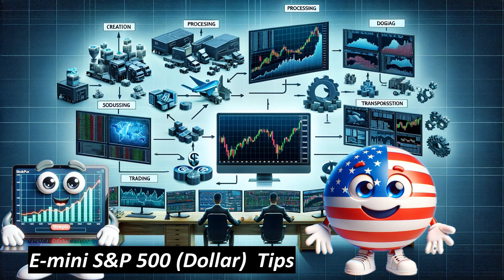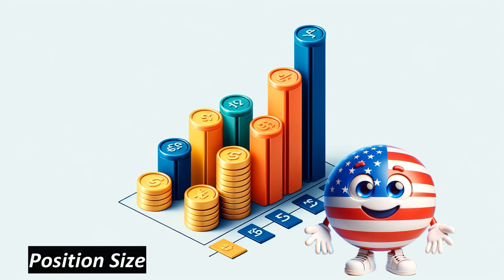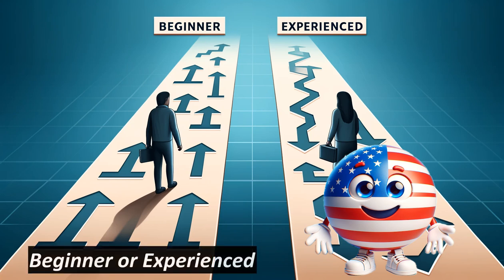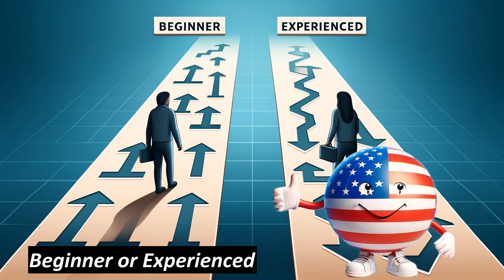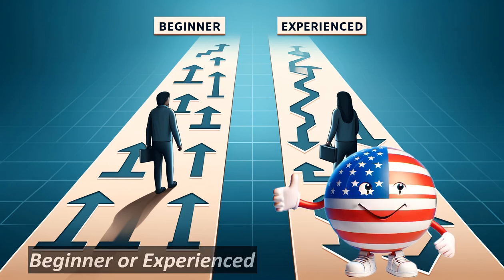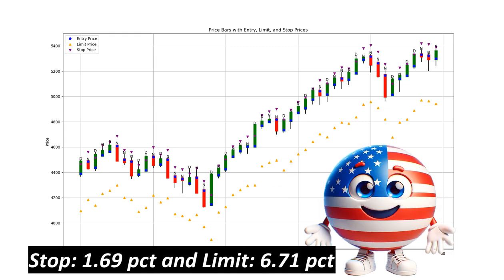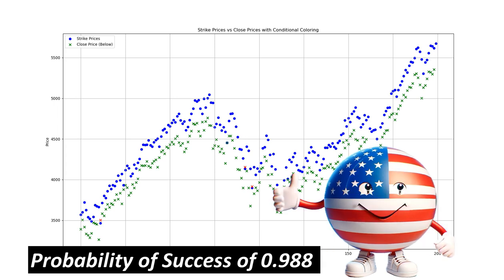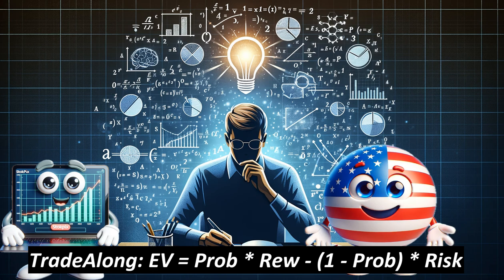TradeAlong 13: E-mini S&P 500 (Dollar) Index Trading – Tips, Strategies, and Risk Management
In this video, we delve into the exciting world of E-mini S&P 500 (Dollar) trading, providing valuable insights for both beginners and experienced traders. We cover key aspects such as expected value, probability, risk, reward, options chain, position sizing, and credit spreads. Learn how to effectively manage stop losses and understand profit points, all backed by 20 years of backtesting data. Whether you're aiming to earn premiums from options or handle assigned trades, this guide will enhance your trading strategy. Created using artificial intelligence to ensure high-quality content, but based on expert analysis and market trends.